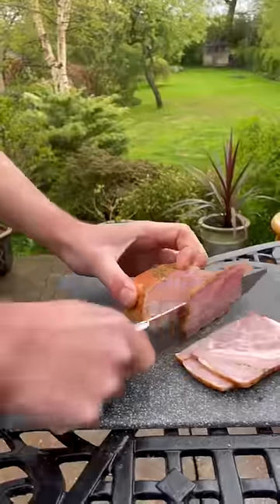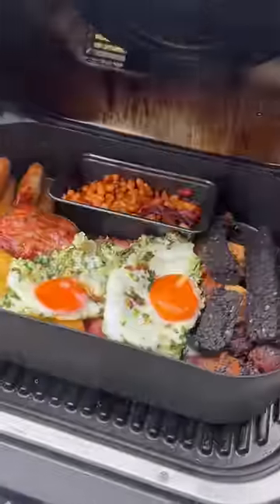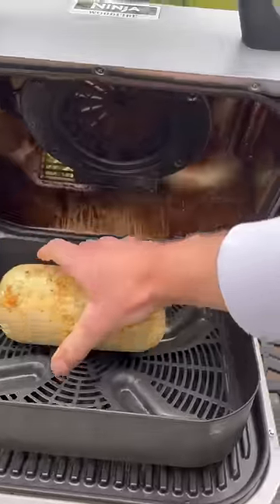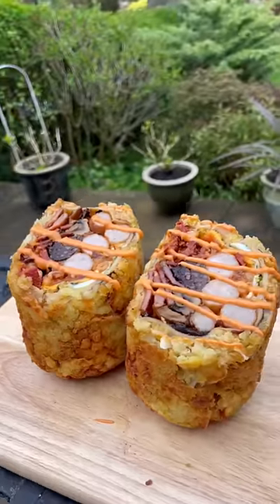Anyone else coating their fullenglish breakfast burrito in hashbrowns this weekend? 😋